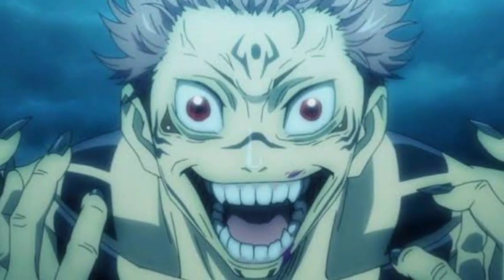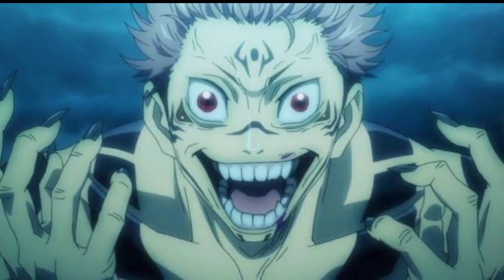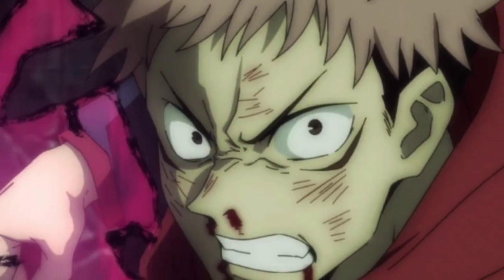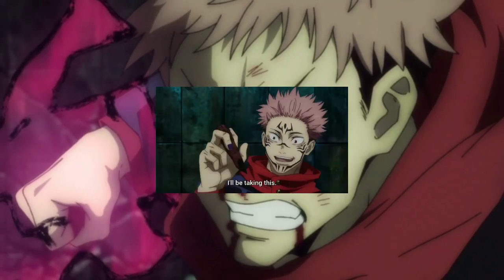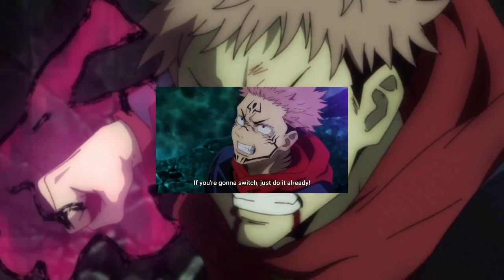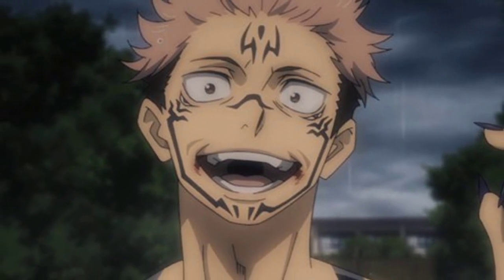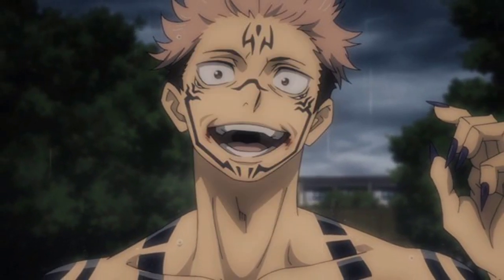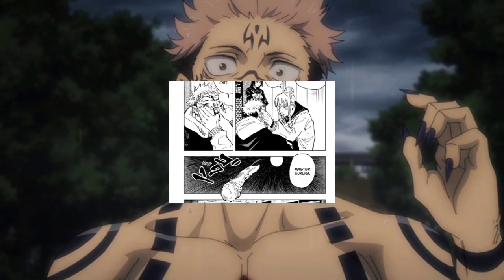How Many Fingers Of Sukuna Itadori Have Consumed Jujutsu Kaisen, Itadori Eat's Sukuna's Fingers